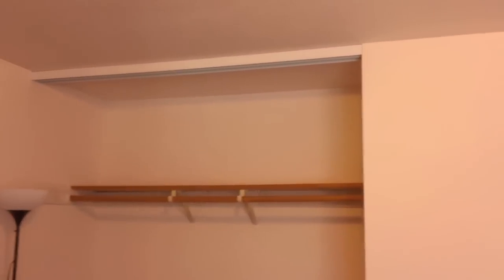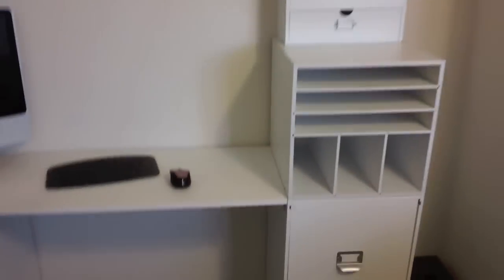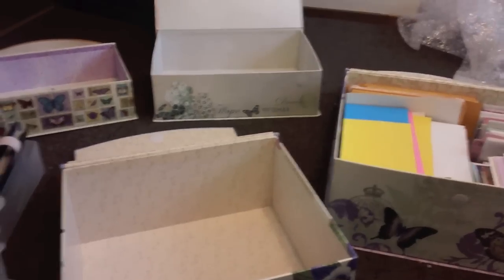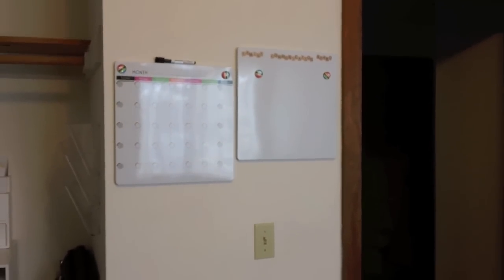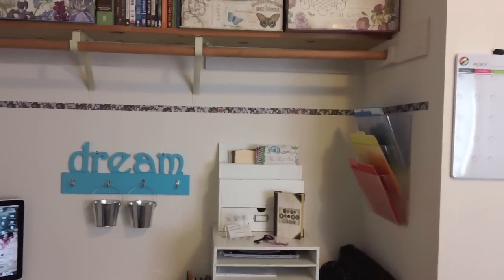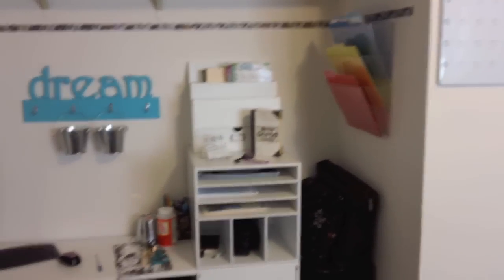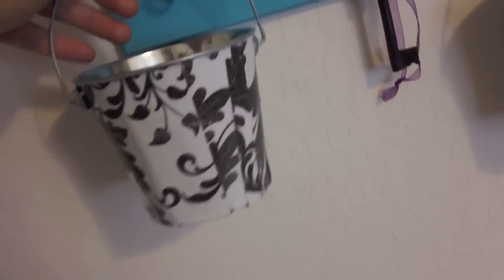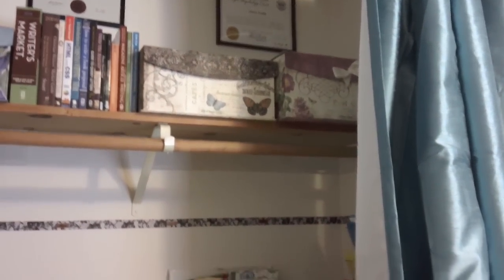Creating a Cloffice (Closet Office)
Creating a Cloffice (Closet Office) is a dream I've had for awhile. Here's step by step in how I set up and designed my closet office!

ABOUT ME

I'm a mommy to Maddie, our sweet girl born in September 2015. I blog and vlog about all things baby, mommy, home, and simplicity. I love helping families live a healthier, simpler life.